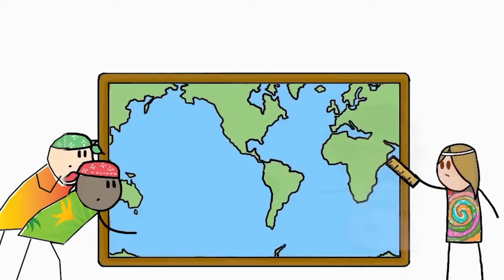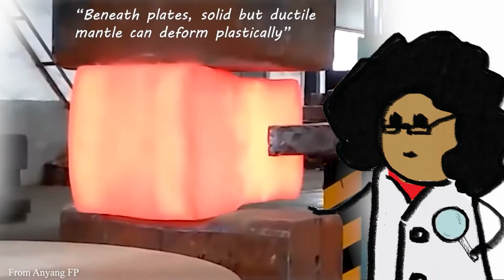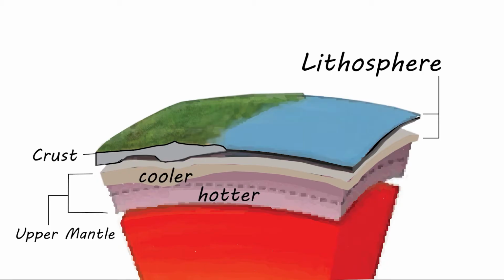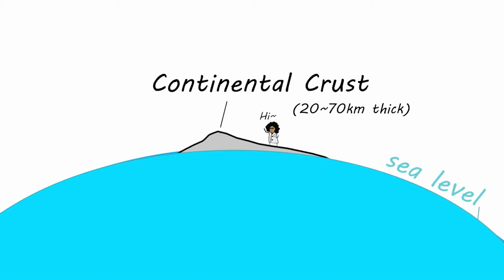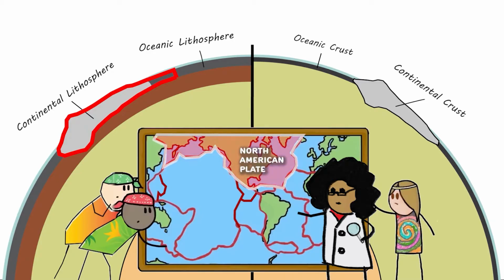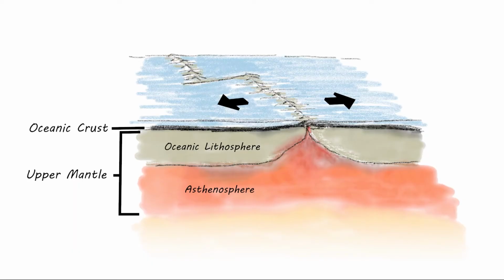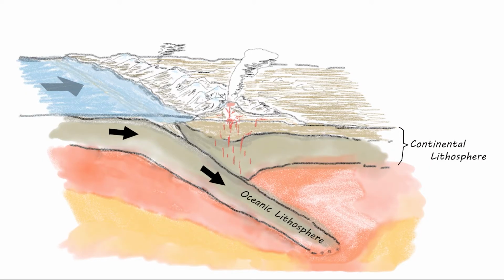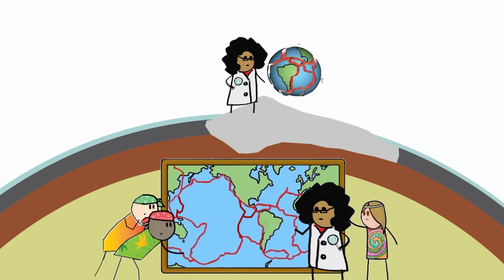2. What is the 'Plate' in Plate Tectonics? | Vivid Earth Science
The Vivid Earth Science Plate Tectonics series is a set of short, engaging videos that use informative graphics, animations, and clear student-friendly language to explore this important Earth Science topic and its historical development. Plate tectonics can be a challenging topic to teach and to learn. Let Vivid Earth Science help!  These videos are ideal for classroom instructional use in grades 6-12, for flipped classrooms, or for review.

Each of the six videos was produced by a team of experts in geosciences and science education. An advisory board of outstanding classroom teachers provided their guidance and approval for each episode in this series and assisted in the creation of companion resources including a glossary of terms.  Although created to align with science content standards in Texas (TEKS) and the United States (NGSS), these videos are a great introduction for anyone who would like to learn more about the subject. Check out other offerings from the Department of Geosciences and its Geoscience Studio (GSS) as well as the Department of Science/Mathematics Education in the School of Natural Sciences and Mathematics at the University of Texas at Dallas.

Here is the link for the Vivid Earth Science Instruction to Plate Tectonics Video Series: